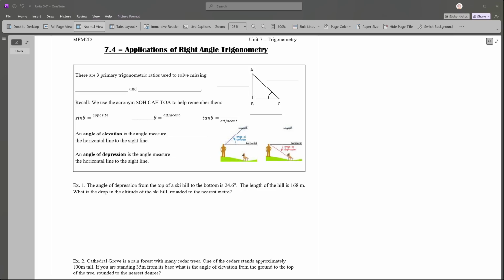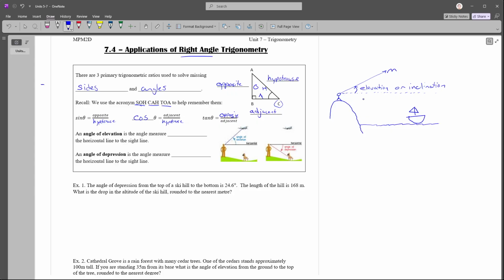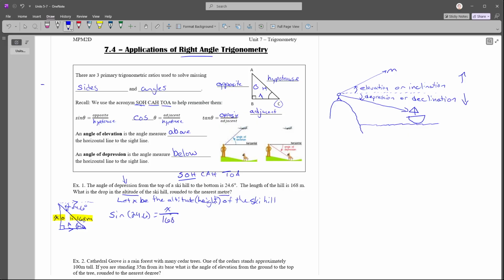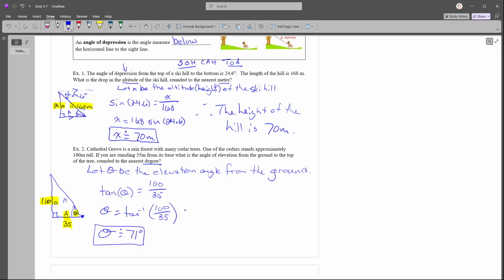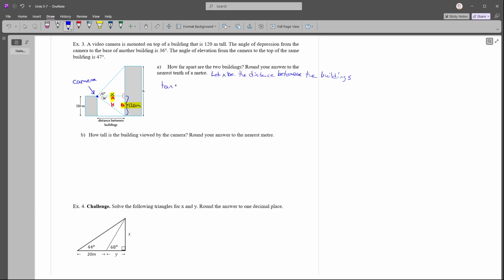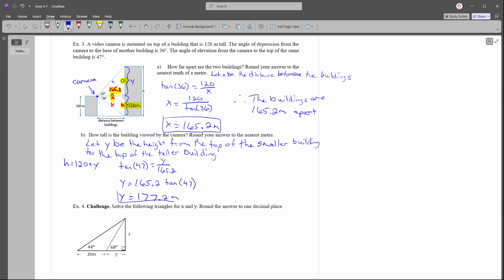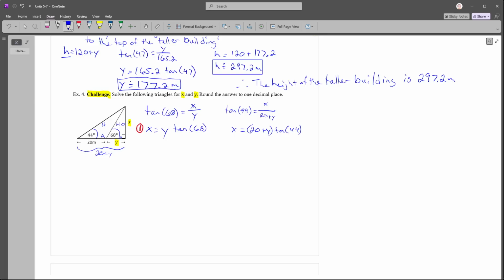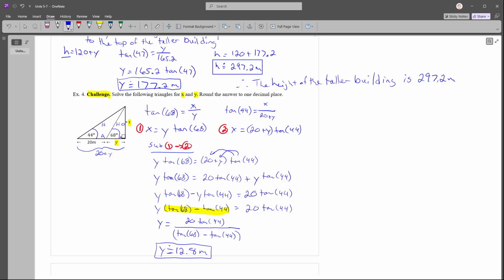G10 Math Unit 7.4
Applications of Right Angle Trigonometry